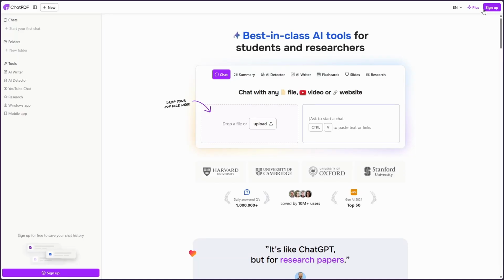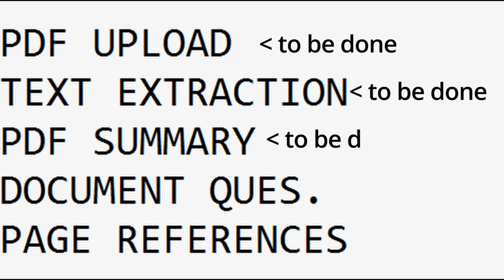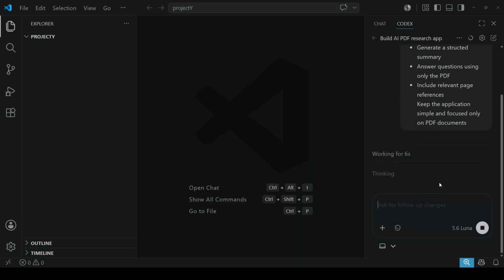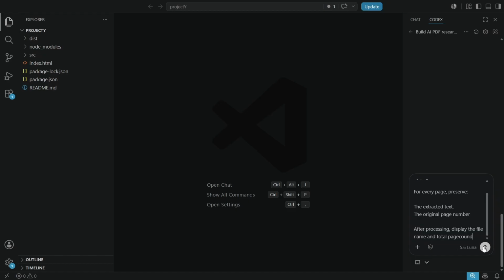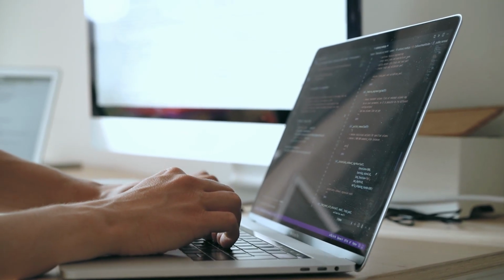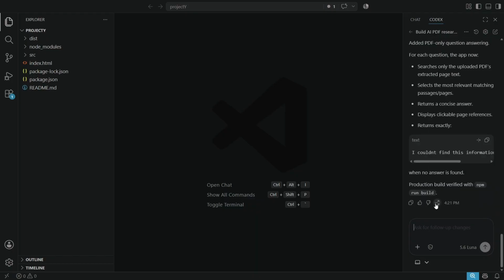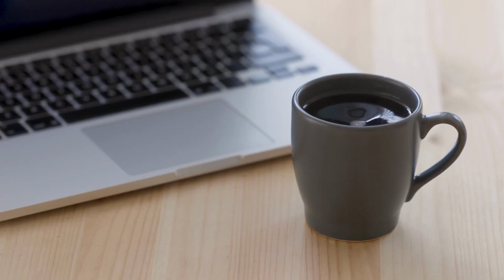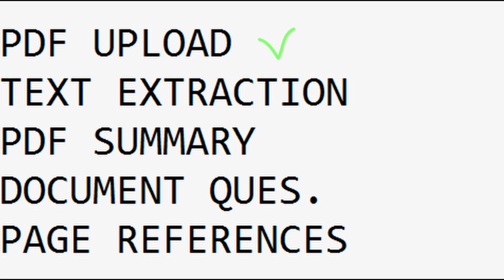I Rebuilt a $20/Month AI App Using AI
I rebuilt a $20/month AI PDF app using AI.

In this video, I build an AI PDF tool that uploads PDF files, extracts text, creates summaries, answers document questions, and shows page references.

The project includes:

• PDF upload
• Text extraction
• PDF summary
• Document questions
• Page references

The goal was to create a simple alternative focused only on the PDF features I personally need.

CHAPTERS:

00:00 The paid AI PDF app
00:35 Planning the features
01:10 Building the application
01:45 Processing PDF files
02:25 Adding document questions
03:00 Testing the complete workflow
03:30 Paid app vs my version